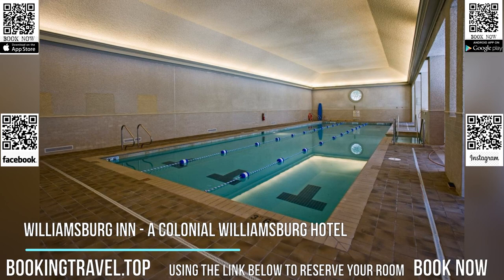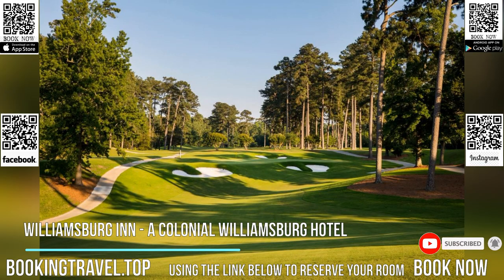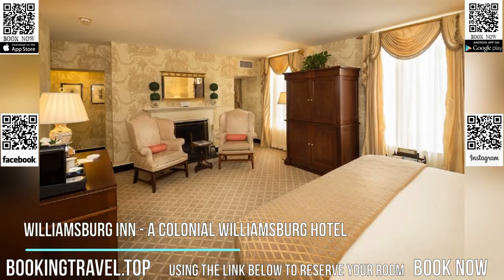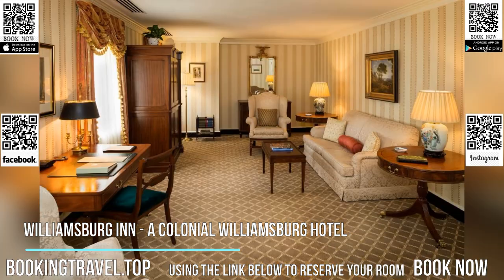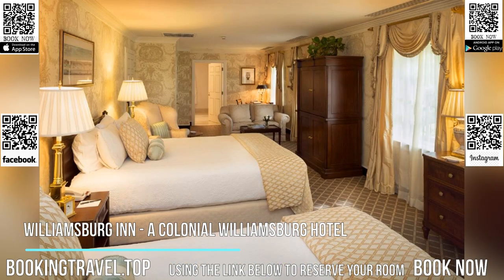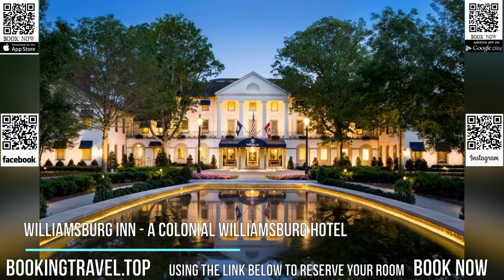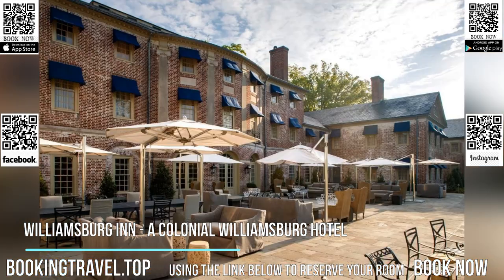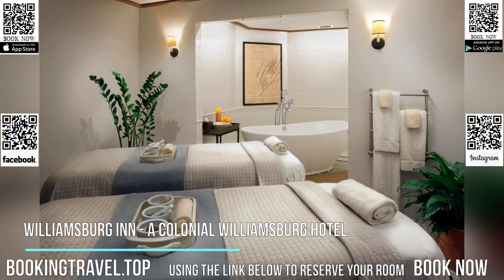Williamsburg Inn A Colonial Williamsburg Hotel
Book now

Located in Williamsburg, a 19-minute walk from Colonial Williamsburg, Williamsburg Inn - A Colonial Williamsburg Hotel provides accommodations with a seasonal outdoor swimming pool, free private parking, a fitness center and a garden. Providing a restaurant, the property also features a terrace, as well as an indoor pool and a hot tub. The property has a 24-hour front desk, a shuttle service, room service and free WiFi.

The hotel will provide guests with air-conditioned rooms with a desk, a coffee machine, a minibar, a safety deposit box, a flat-screen TV and a private bathroom with a shower. At Williamsburg Inn - A Colonial Williamsburg Hotel all rooms come with bed linen and towels.

You can play tennis at this 5-star hotel.

Guests can use the business center or relax in the bar.

Popular points of interest near the accommodation include Duke of Gloucester Street, Cary Stadium and Zable Stadium. The nearest airport is Newport News/Williamsburg International Airport, 16 miles from Williamsburg Inn - A Colonial Williamsburg Hotel.